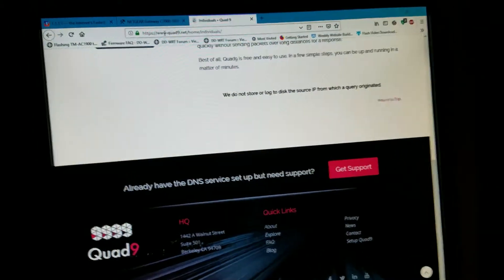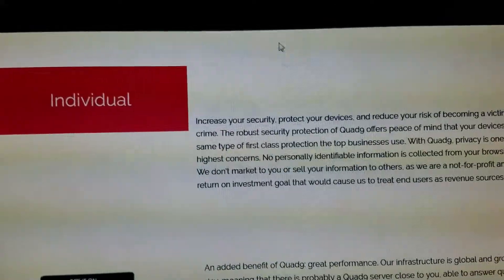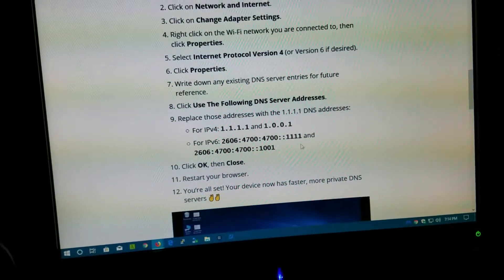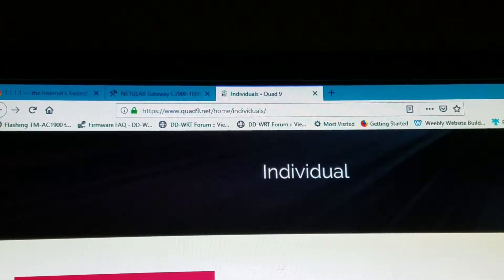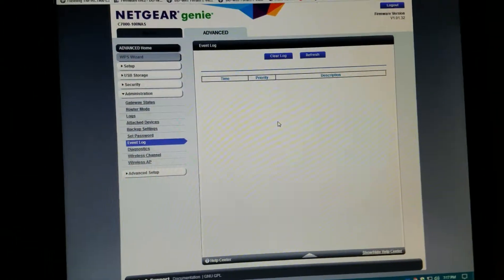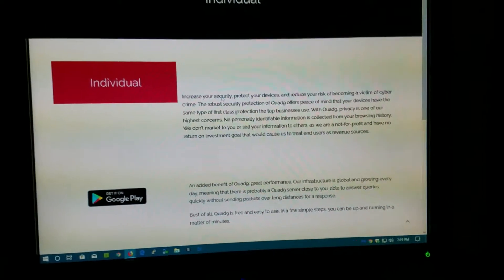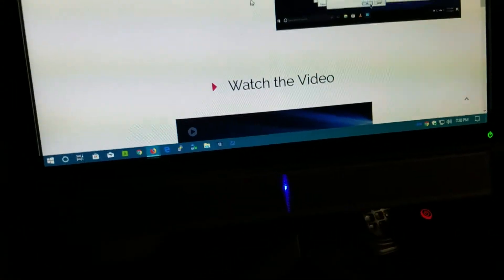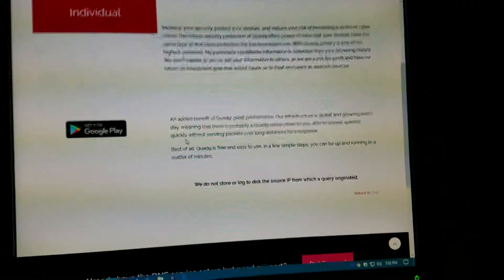How to setup your own DNS on your Cable modem/Router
Here is a video tutorial how to change your DNS on your Cable modem and router on this video I used two of my favorites DNS provider Clouds Flares also known as 1.1.1.1 and Quad9 this are very fas and realiable DNS hope you like the video PLEASE like share and subscribe to my channel thanks God BLESS y'all